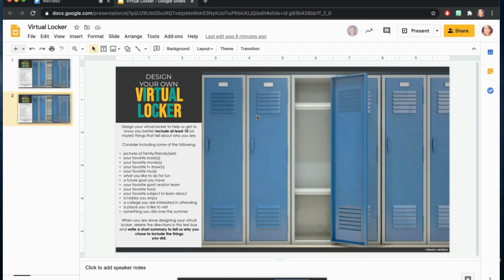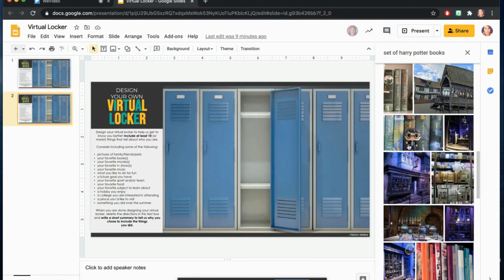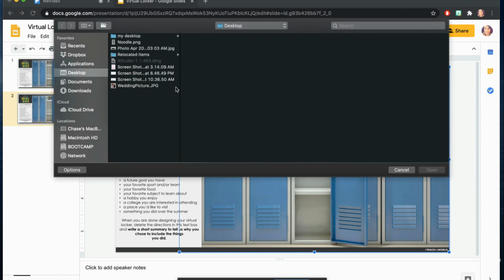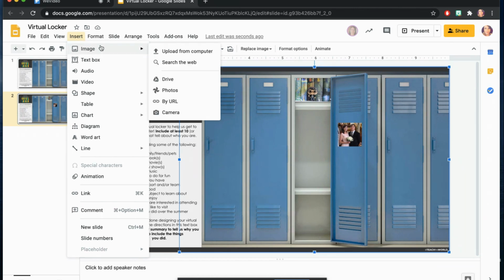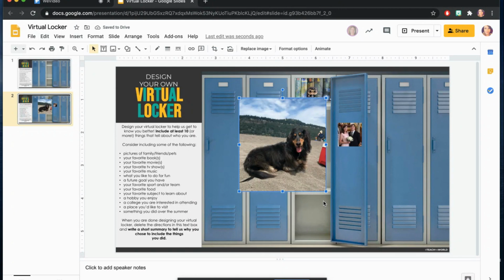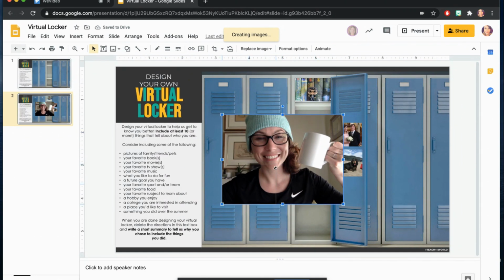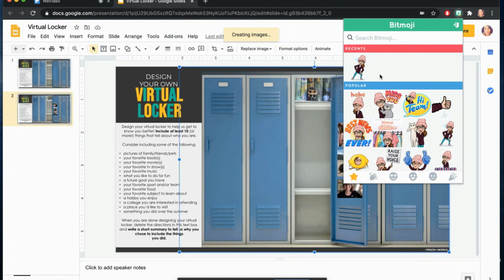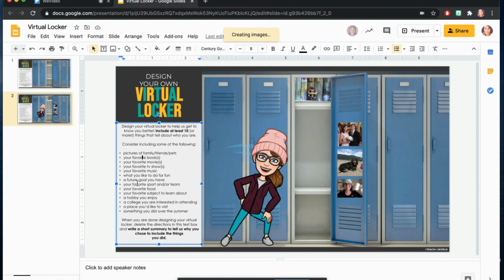How to Insert Images into Your Virtual Locker